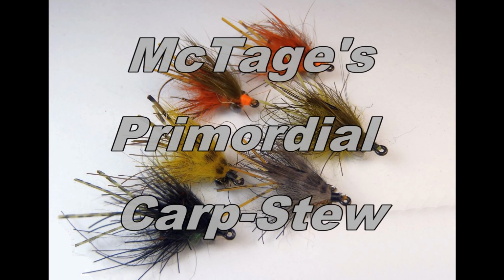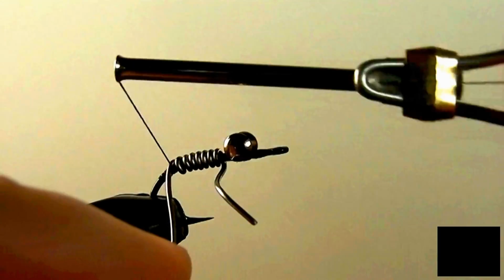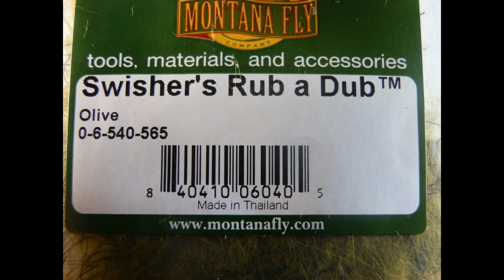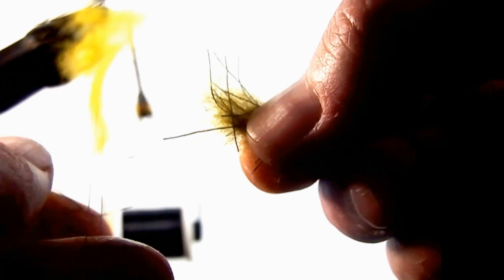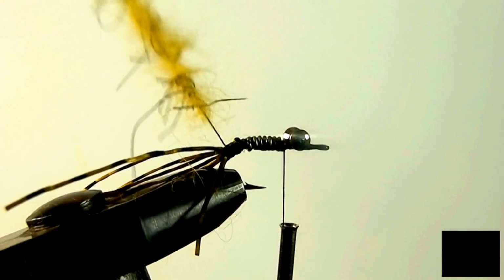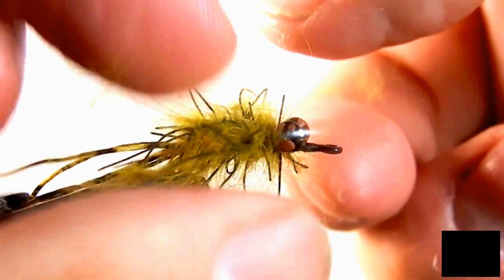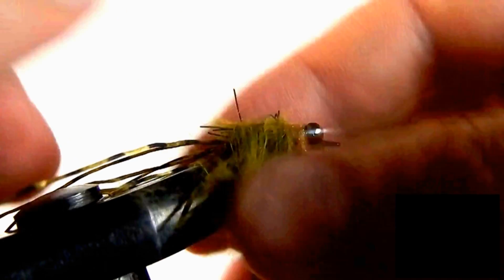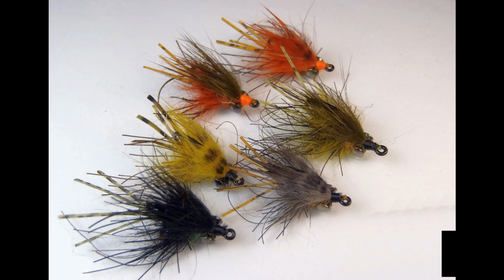McTage's Primordial Carp-Stew Carp Fly Tying Video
Fly tying instructional video for McTage's Primordial Carp-Stew carp fly.  This is my second most productive carp fly and is an impressionistic pattern that represents a small crayfish, leech or large nymph.  The Carp-Stew was designed to swim and drop in a level hook-up attitude while taking advantage of the unique action of Swishers Rub-A-Dub under water.